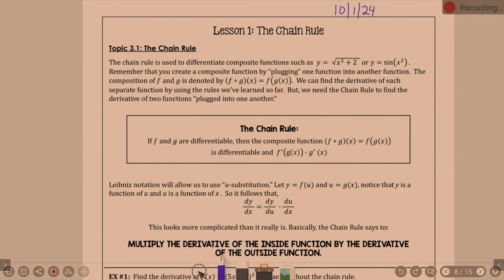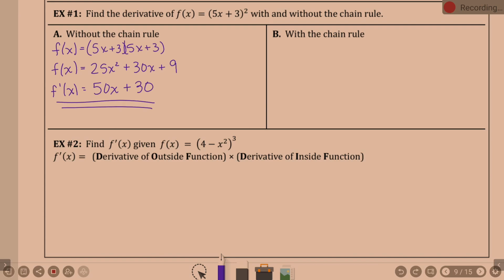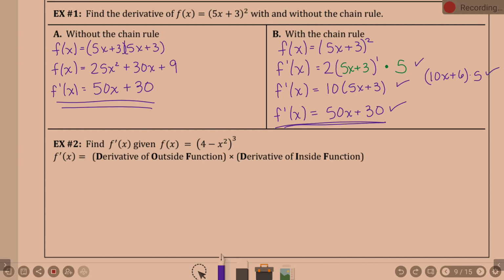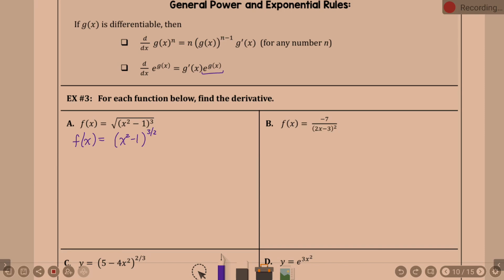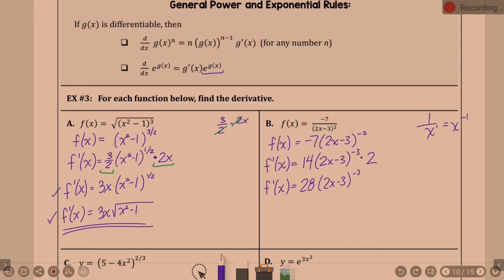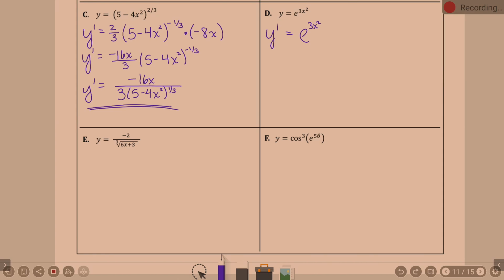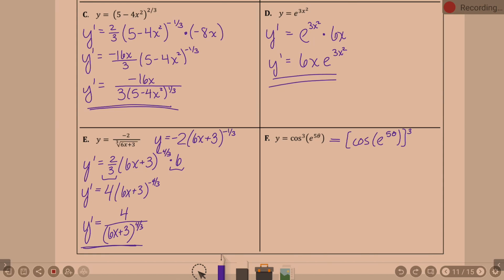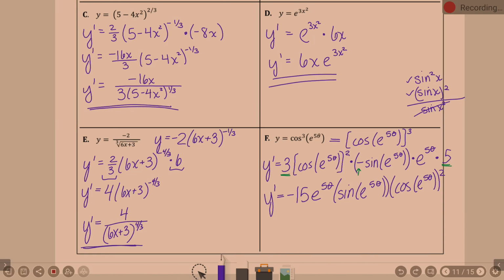AP Lesson 3 1 Day 1